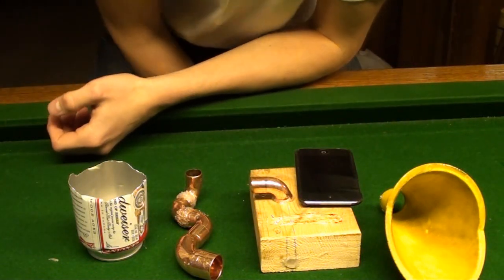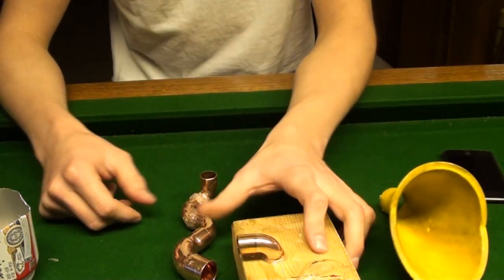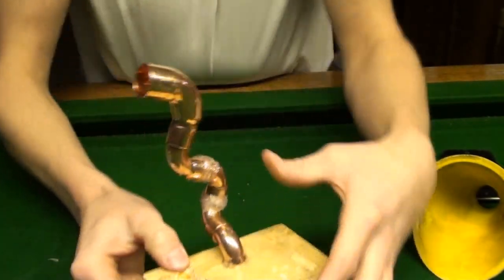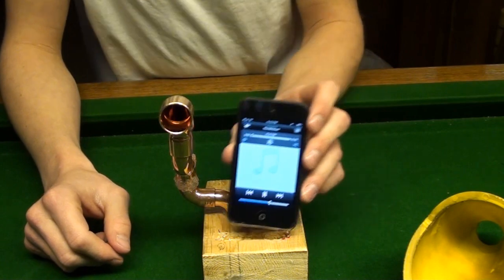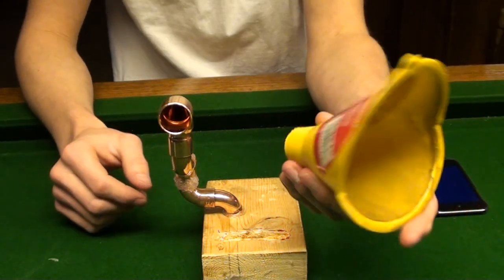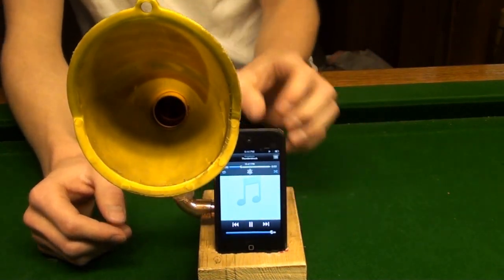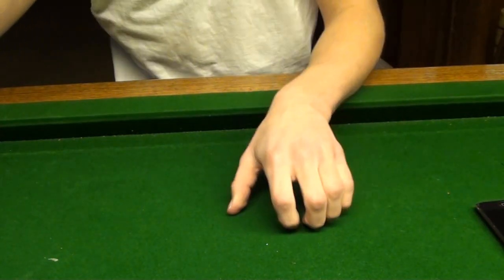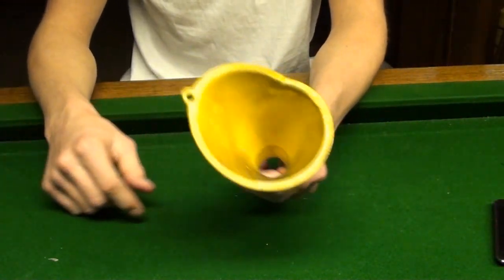Homemade Loudspeaker and Air Horn. HD!!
Video response to Household Hackers loudspeaker and air horn. I just found that if you pull the balloon tighter on the horn, the louder and higher pitched the horn is. In the video its very low pitch but after adjusting a was able to make it louder than a real air horn!!